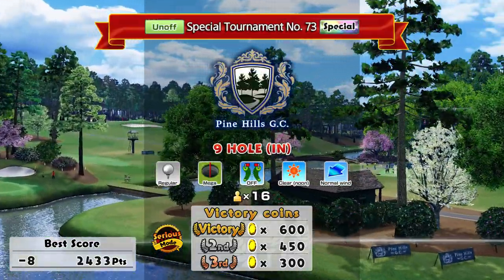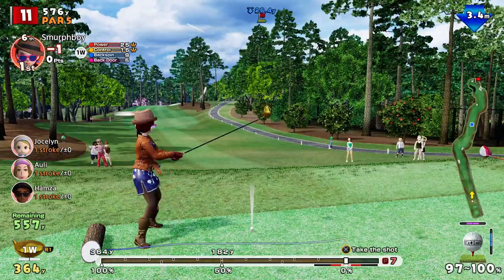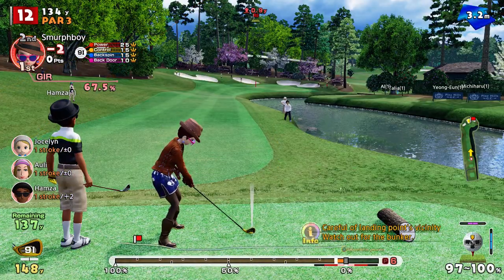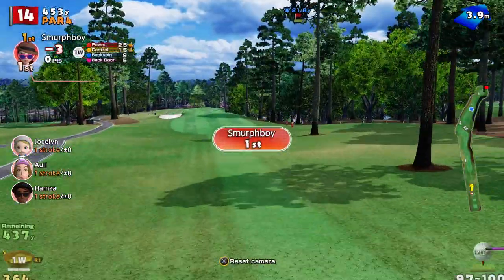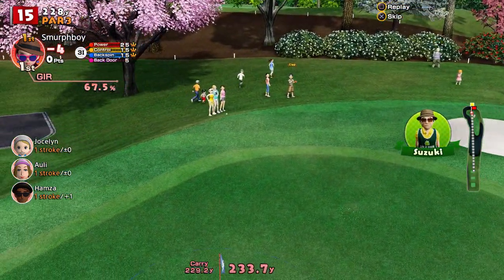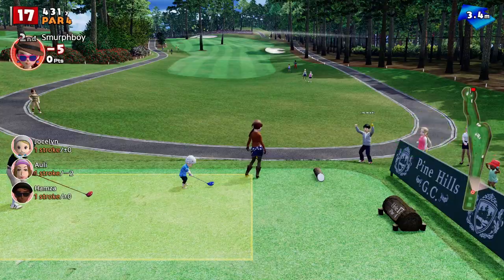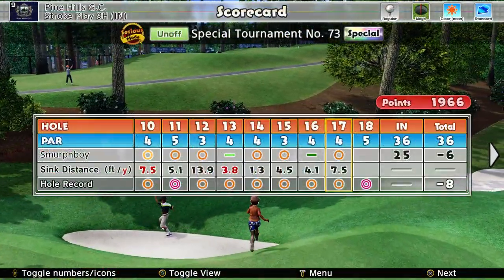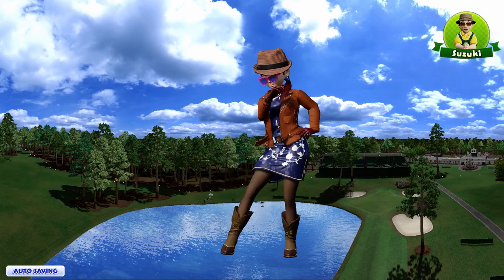Everybody's Golf (2017) PS4 | Pine Hills (IN) Regular tees | Mega cups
Everybody's Golf On PS4. Going back to Pine Hills for a chance to improve on our -8 for this setup.